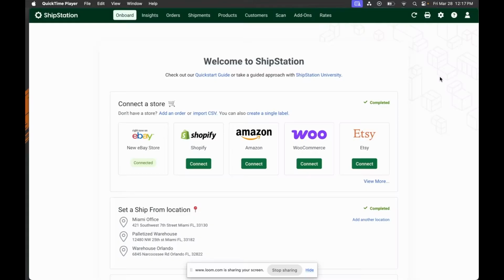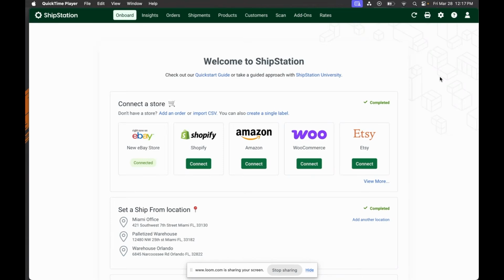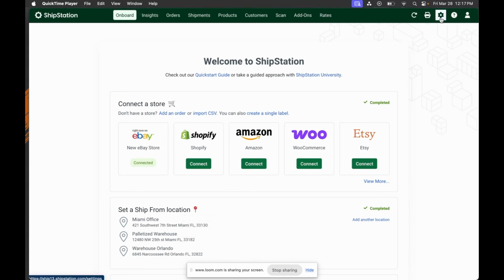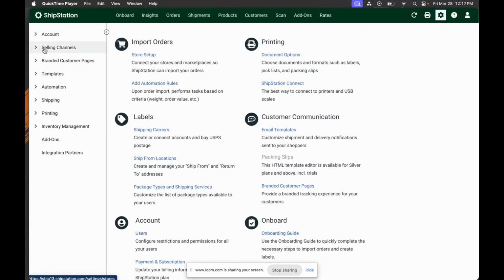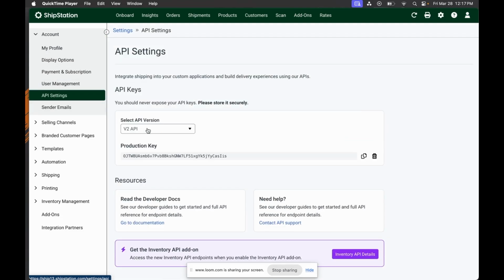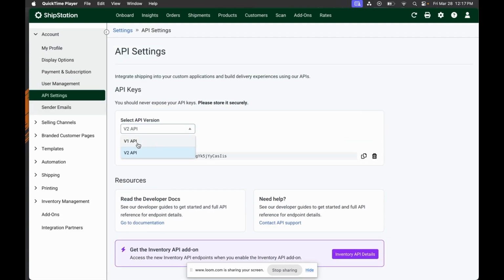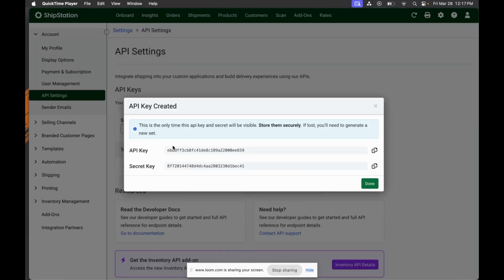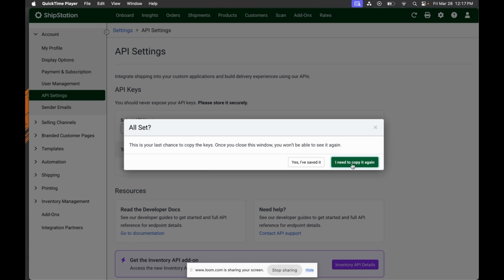ShipStation API Key Generation Tutorial